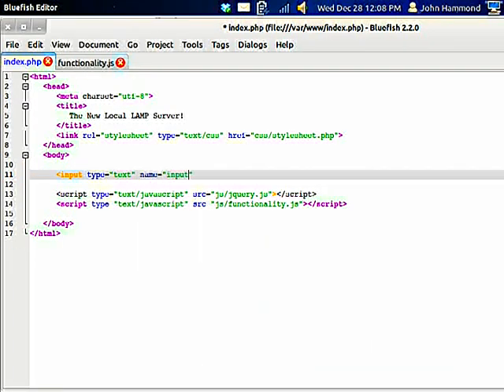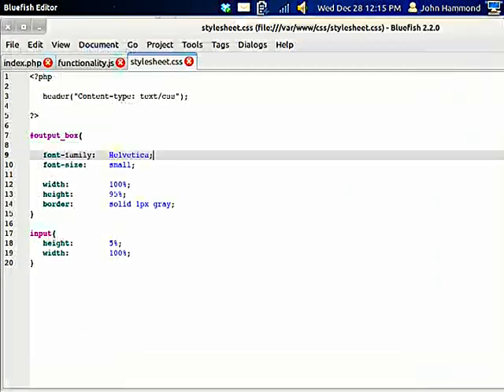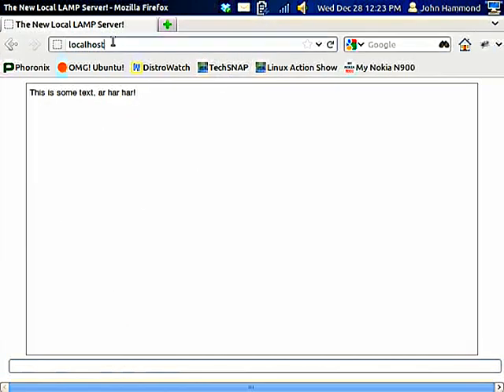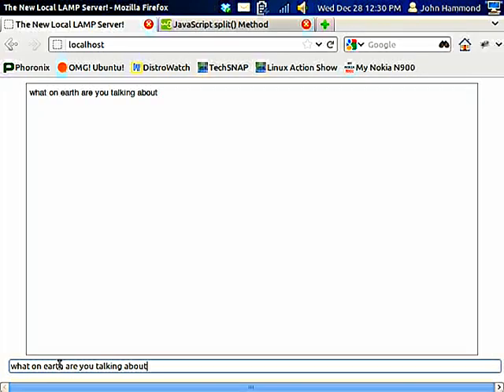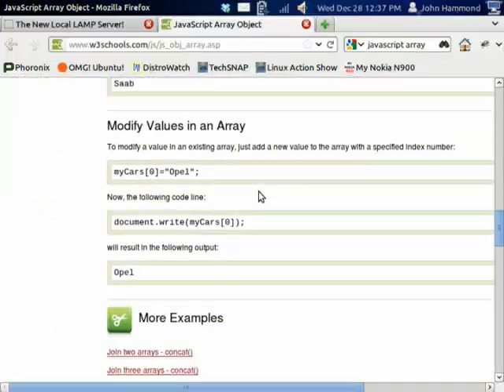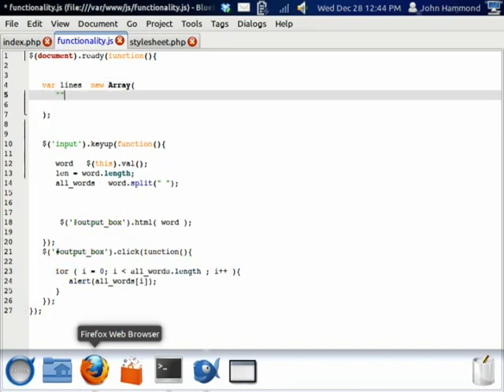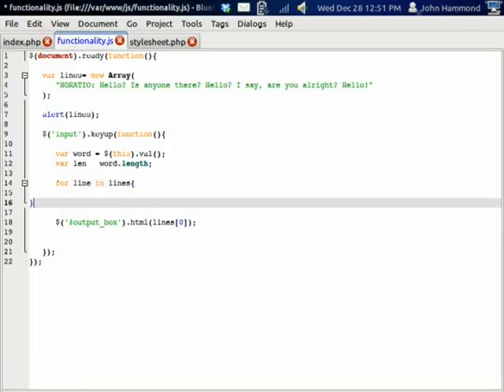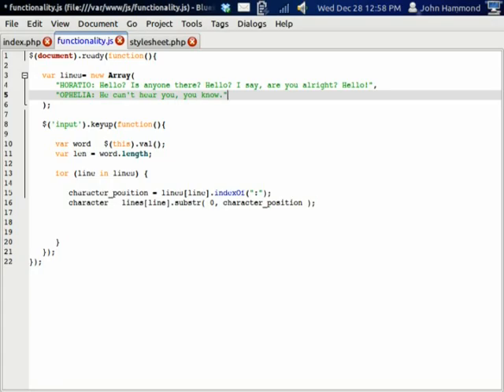Fix dates with PHP?